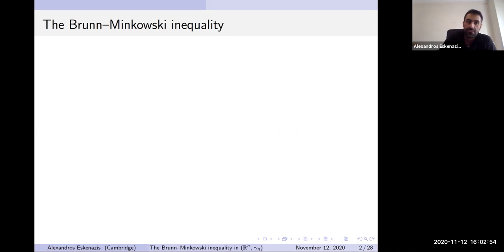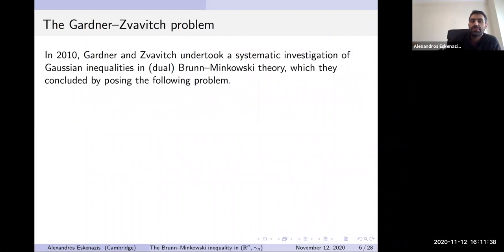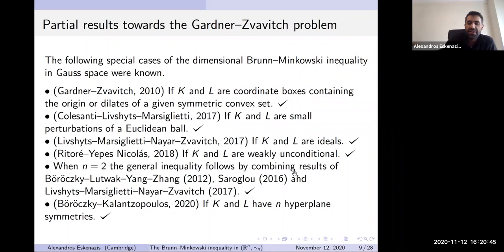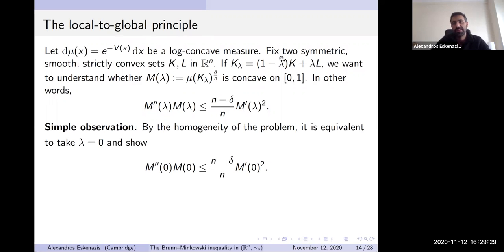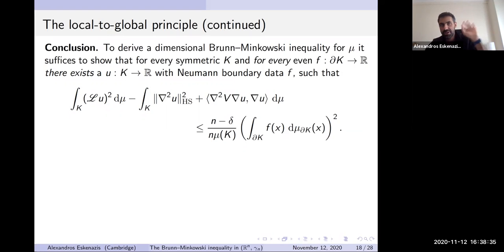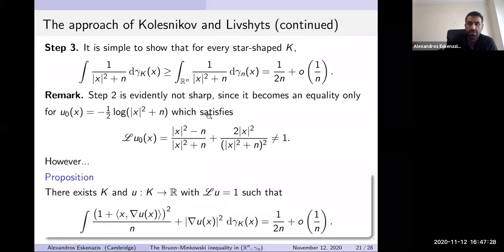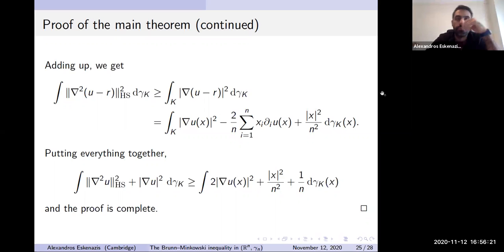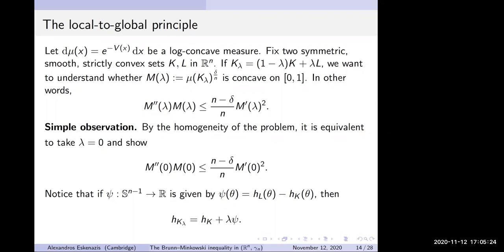Alexandros Eskenazis \ The dimensional Brunn-Minkowski inequality in Gauss space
Title: The dimensional Brunn-Minkowski inequality in Gauss space

Abstract: We will present a complete proof of the dimensional Brunn-Minkowski inequality for origin symmetric convex sets in Gauss space. This settles a problem raised by Gardner and Zvavitch (2010). The talk is based on joint work with G. Moschidis.